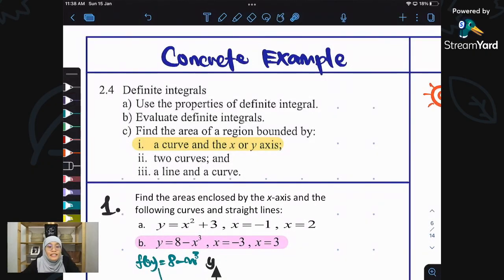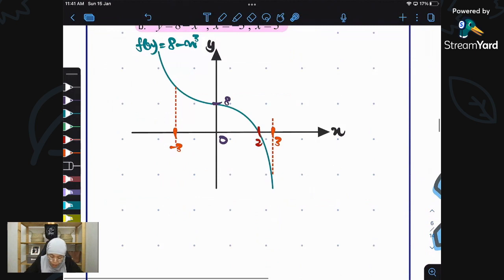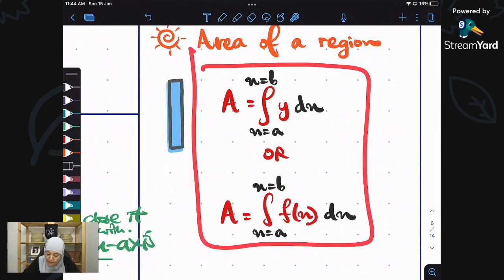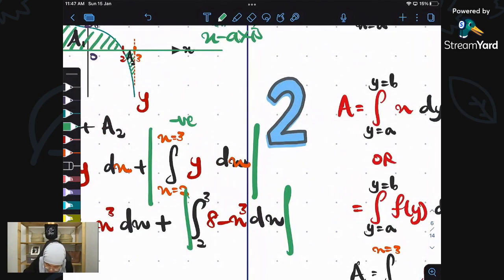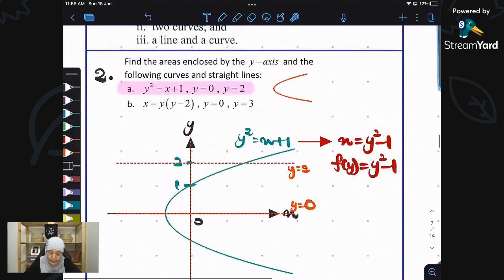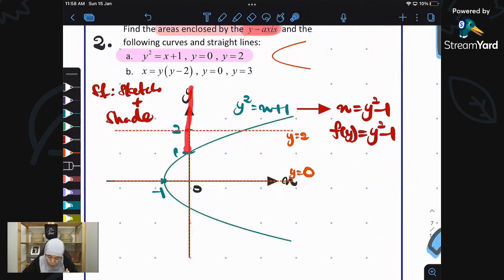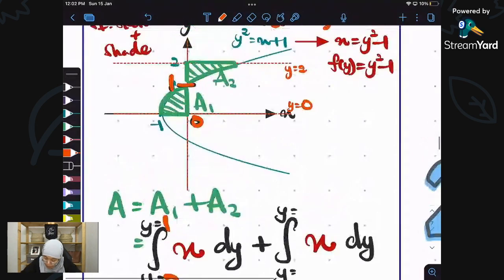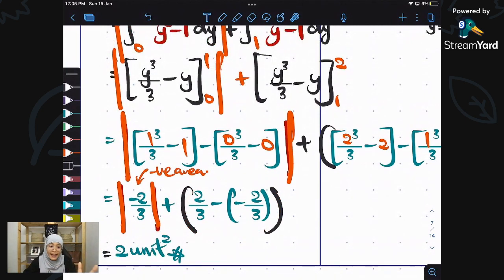Area of a region bounded by a curve and x-axis/y-axis